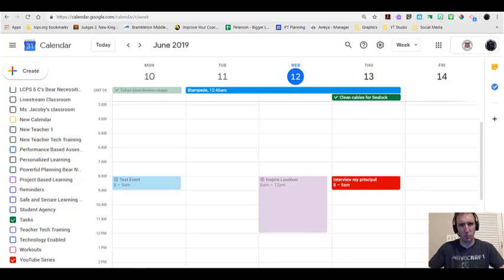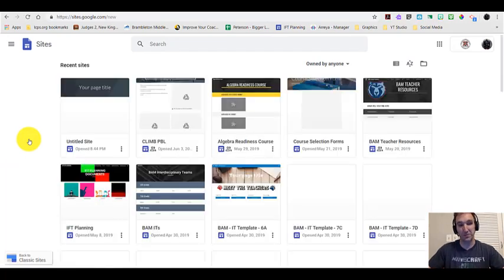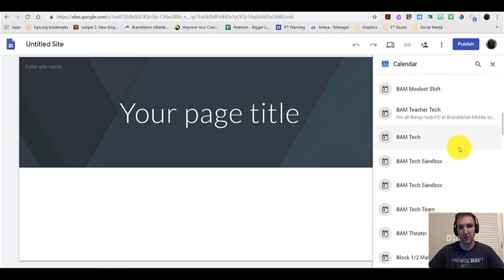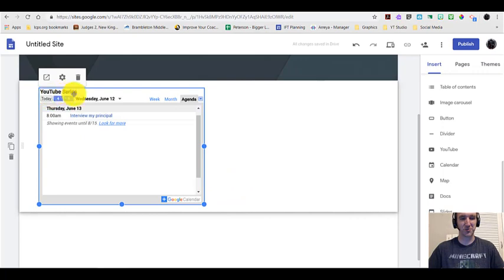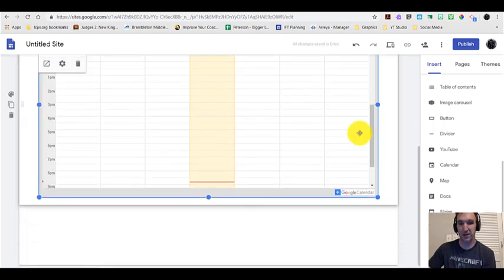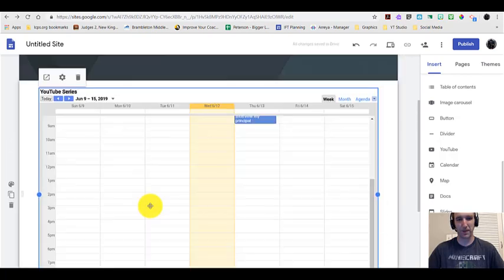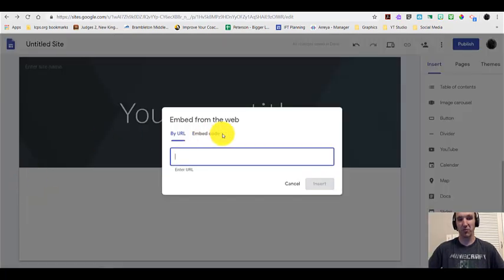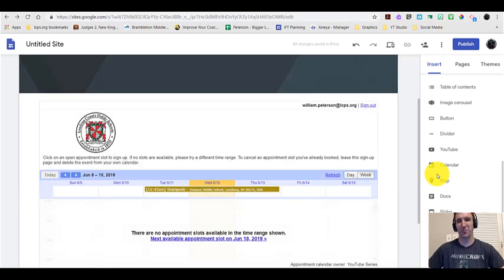06 - Using Google Calendar with Google Sites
In this YouTube series, I will walk you through some of the features in Google Calendar.  Check out how Google Calendar integrates with Google Sites.